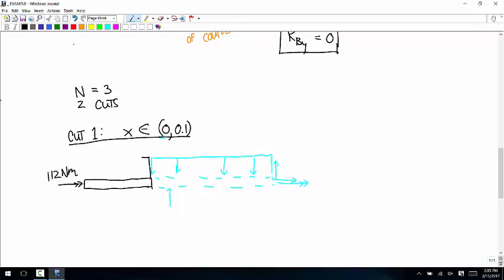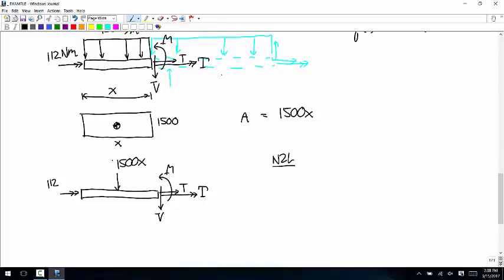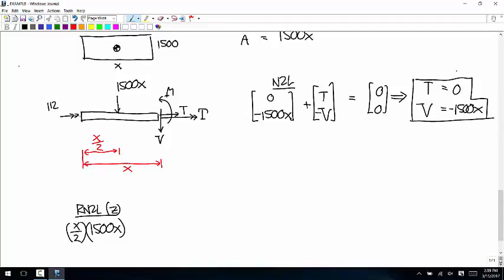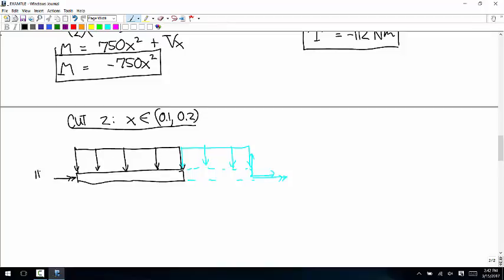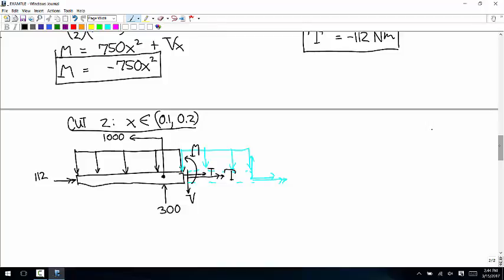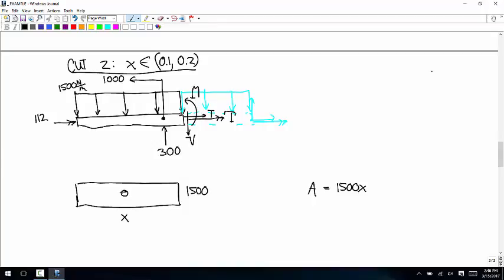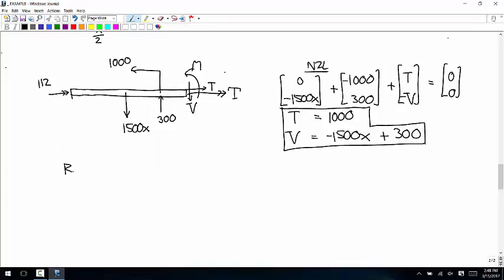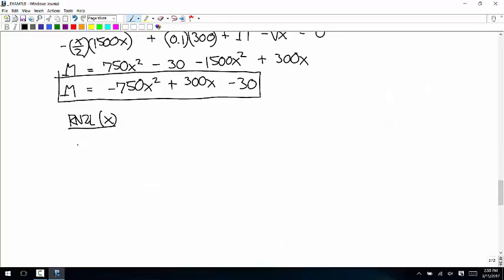Wednesday, 3/15/17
Description